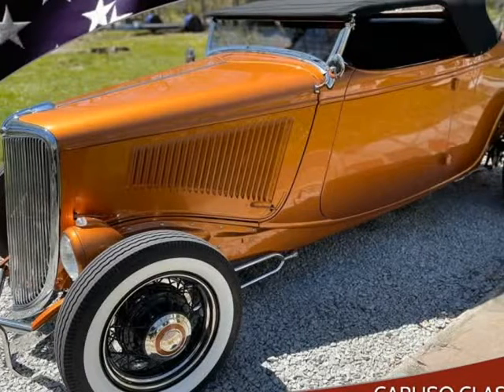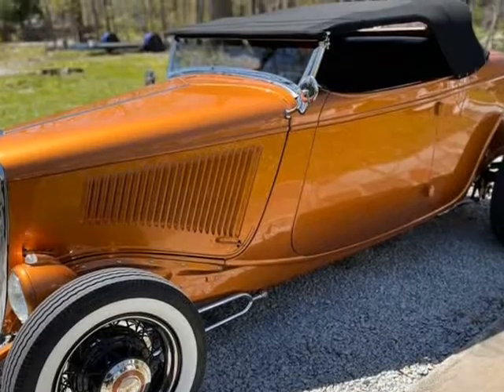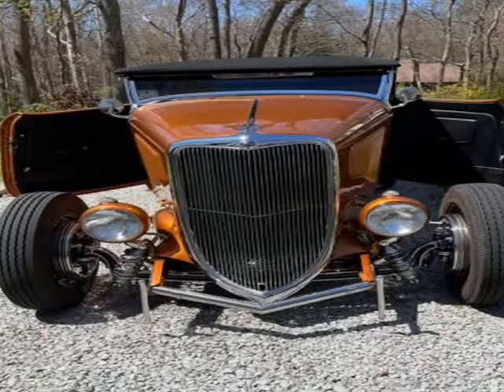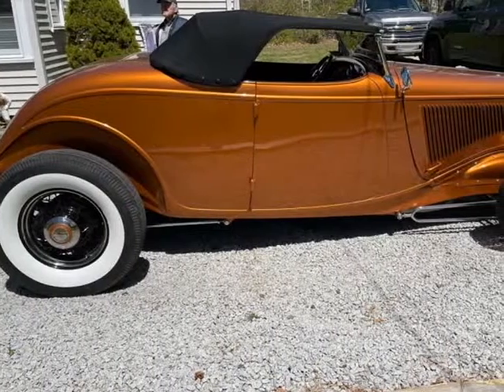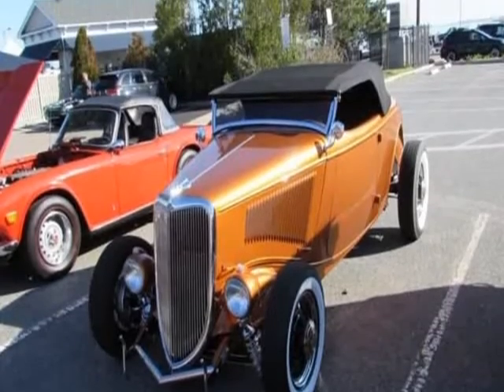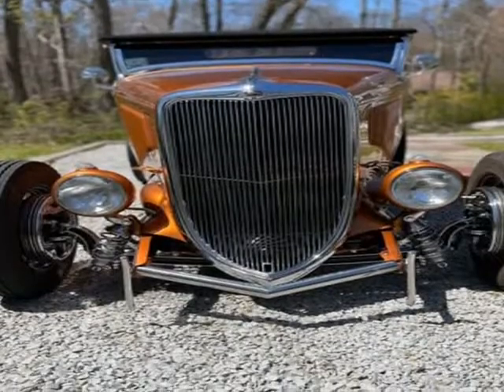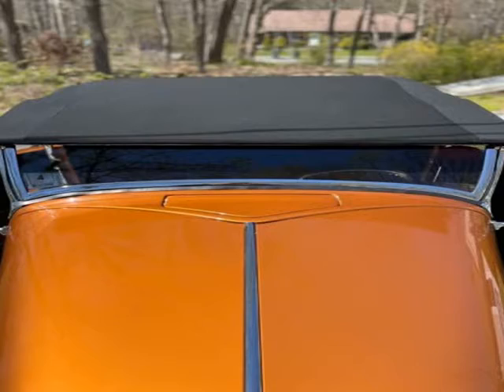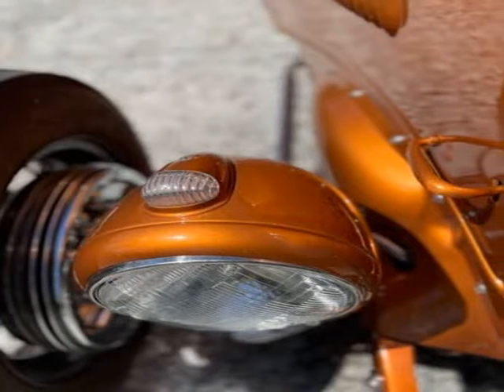1934 Ford Model A Hot Rod Convertible Video 1 - Exterior 1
Stunning 1934 Ford Roadster Hot Rod Convertible
This Classic is a POWER HOUSE and A LOT OF FUN WITH ITS CUSTOM chopped REMOVAL TOP.
Chevy 350 SB with a 700R overdrive transmission and 9'' ford rear end. Coil over shocks and Dropped axle, nerf bars all in Chrome. Mint 34 Grille. Added Power Steering and a new radiator.